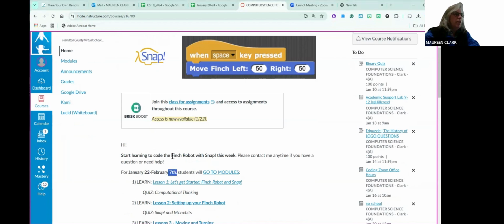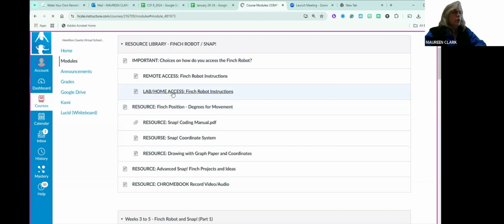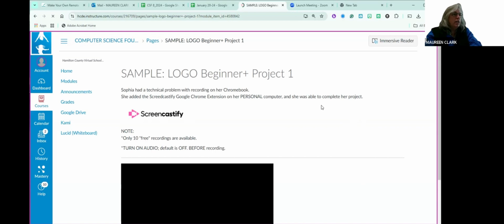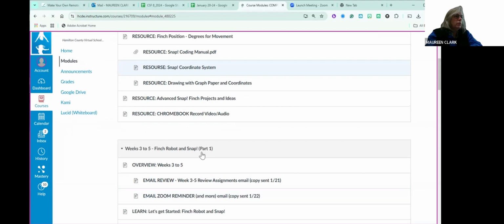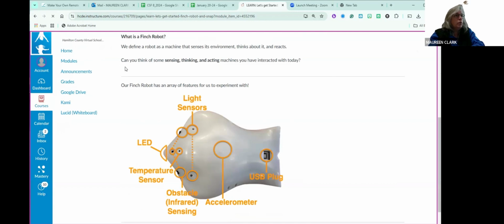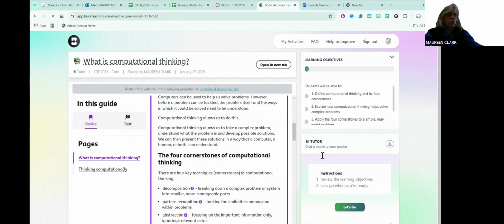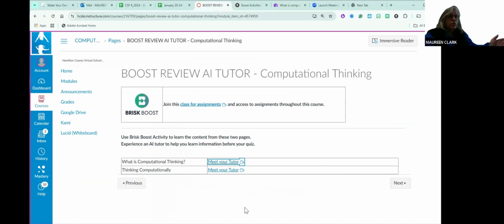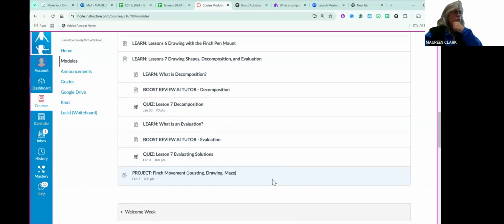Weeks 3-5: Overview - Zoom 1/23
Overview of Weeks 3-5 and course expectations.